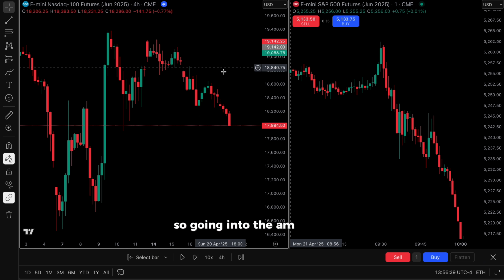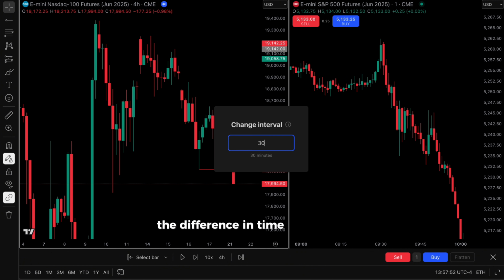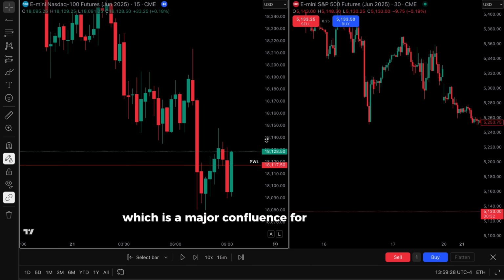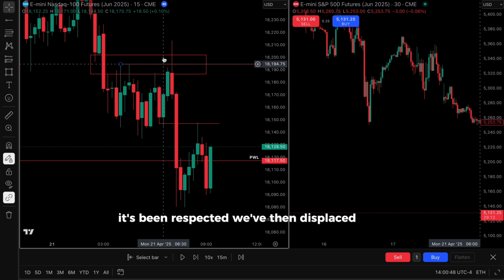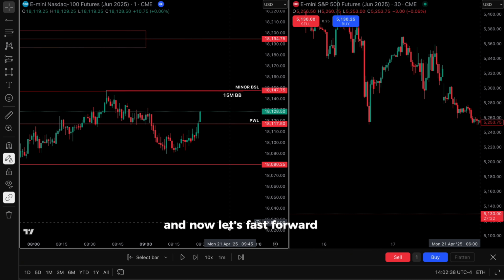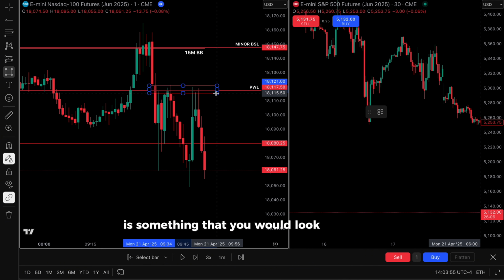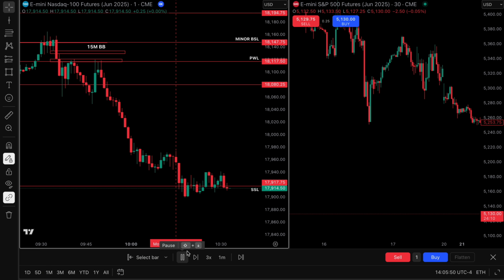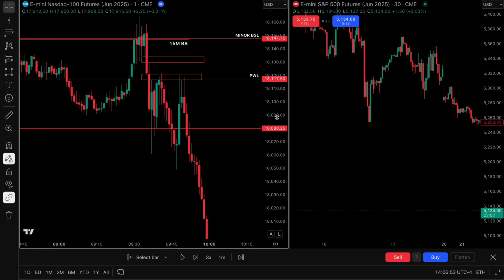LIVE DAY TRADING $NQ FUTURES 21/04/25 | TRADE RECAP